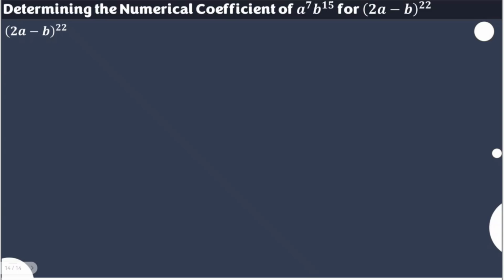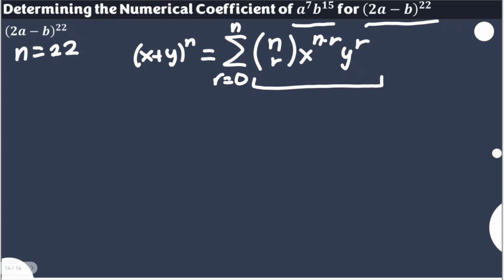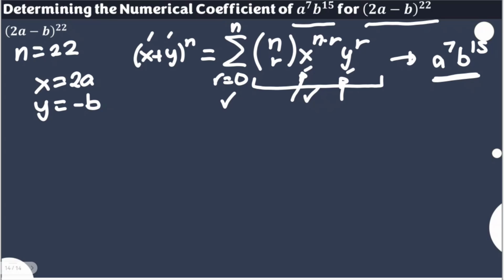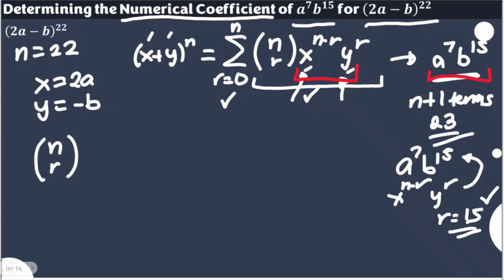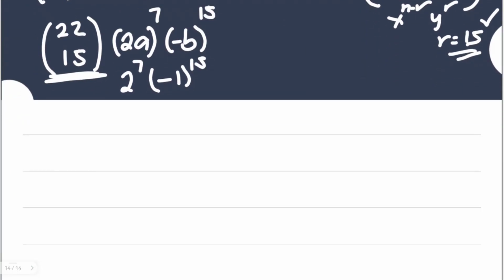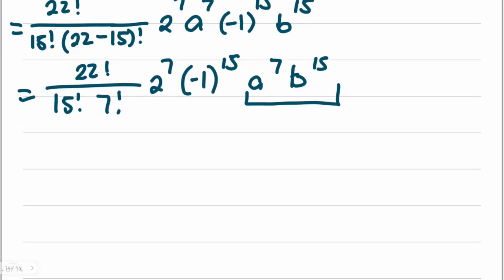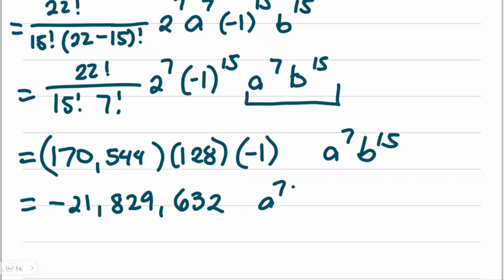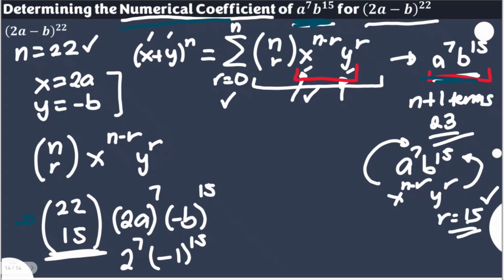Determining the Numerical Coefficient of 𝒂^𝟕 𝒃^𝟏𝟓 for (𝟐𝒂 − 𝒃)^𝟐𝟐 || Combinatorics